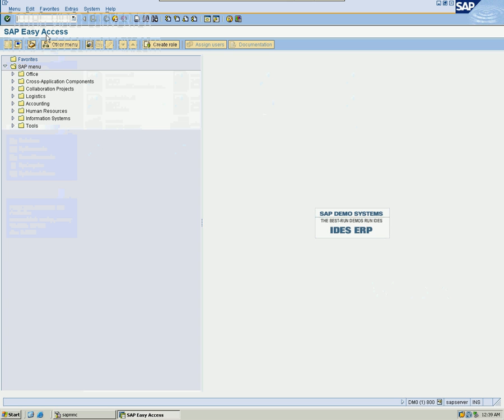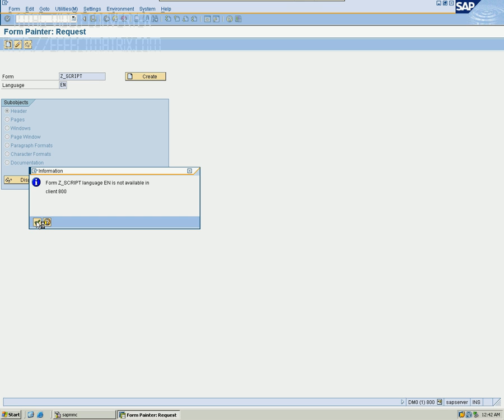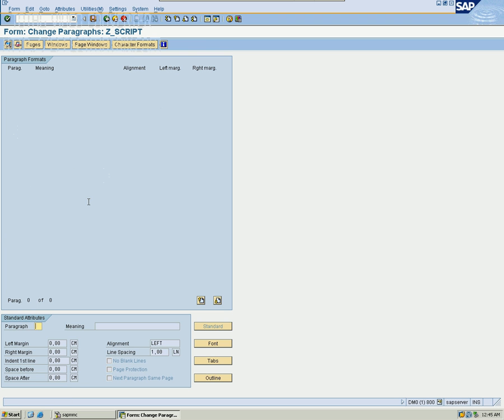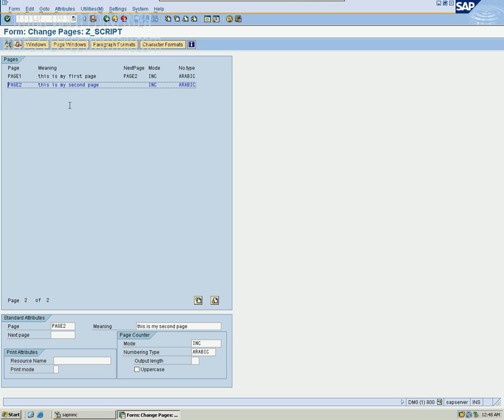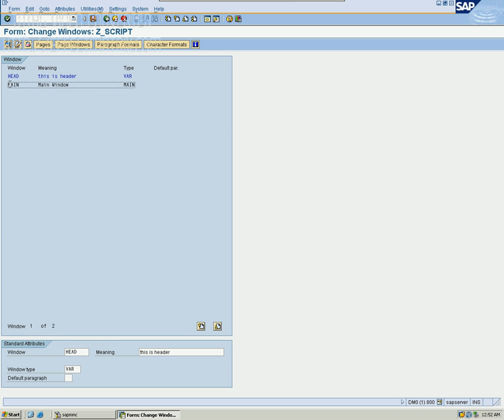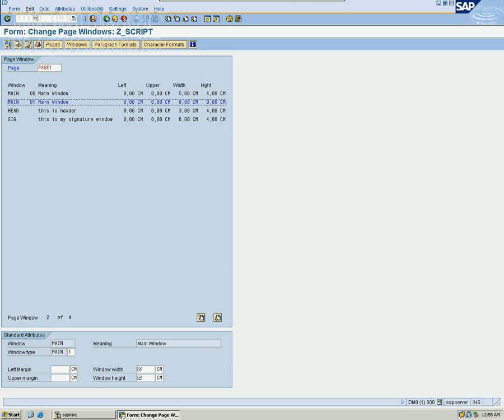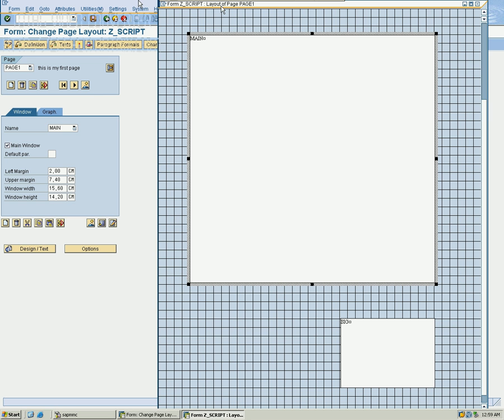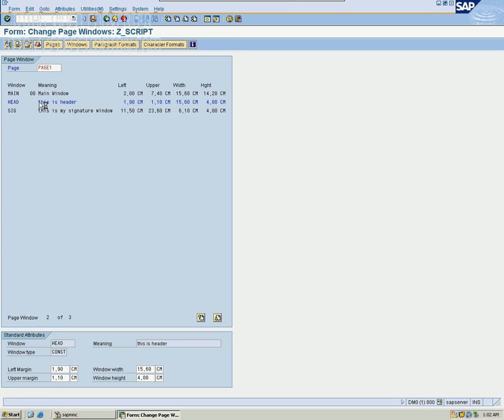sap scripts by GOUTHAM & GANESH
Hi guys this topic is for beginners of sap abap.
hope this will give you at least some idea about the scripts.
In this video the explanation is some what slow because of my system configuration.
and it's not full . i am going to upload the remaining soon.
thanks.